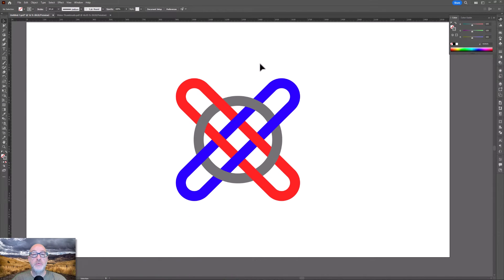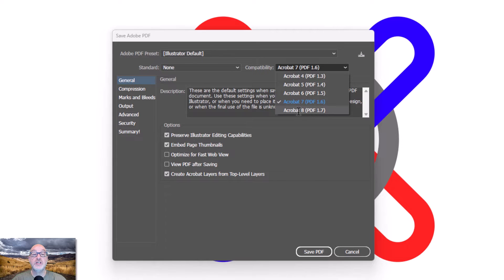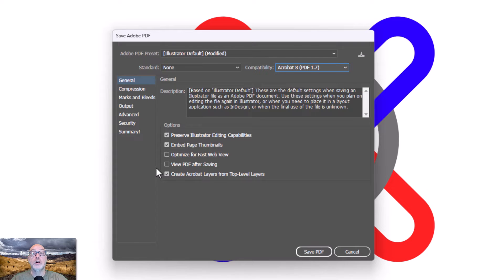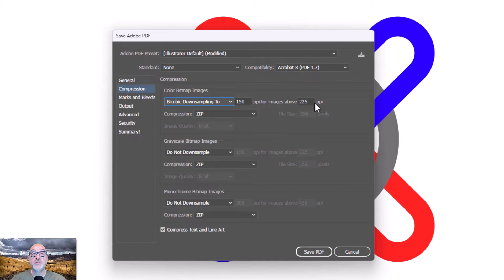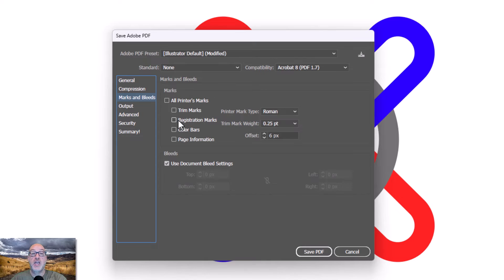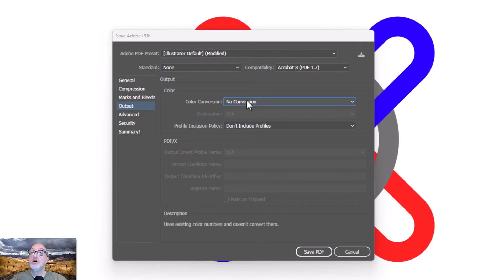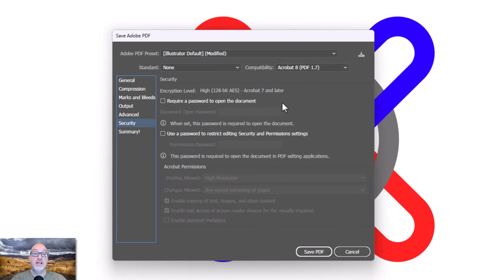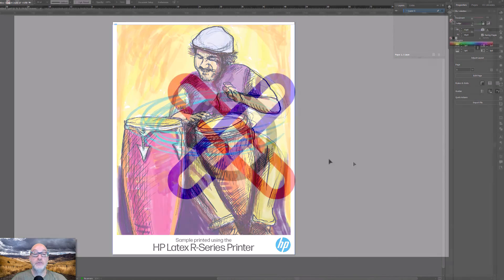PDF Export Settings for Success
Frequently I get asked what the "best" PDF export settings are for Illustrator or InDesign. While there's no one best preset, follow my guide here and see what I personally use for all my PDF exporting for large-format printing.